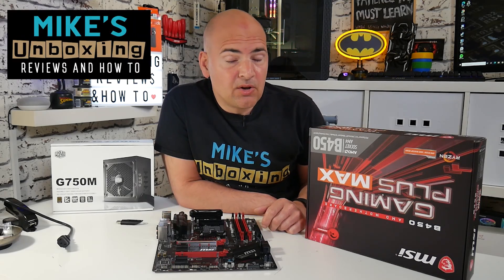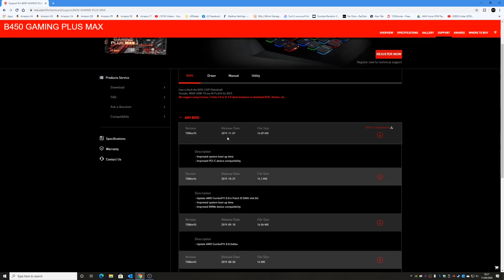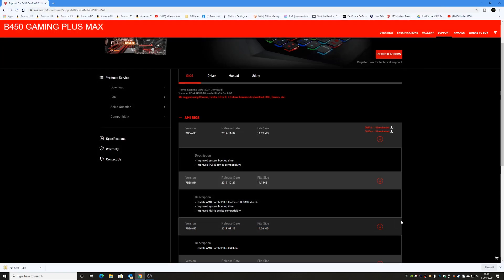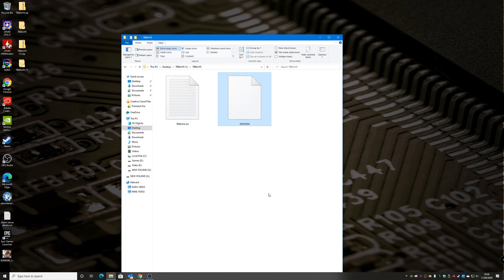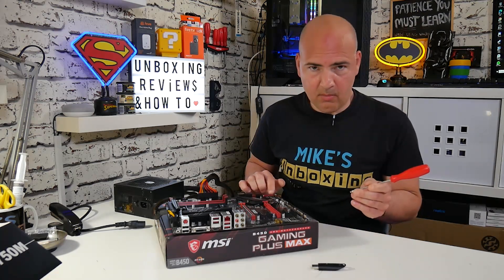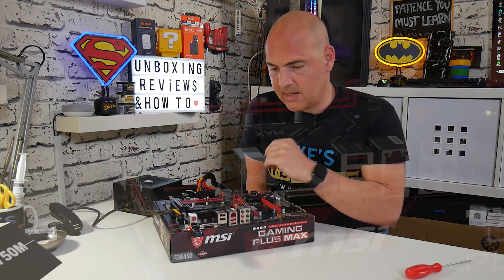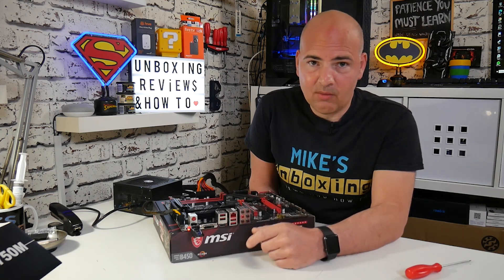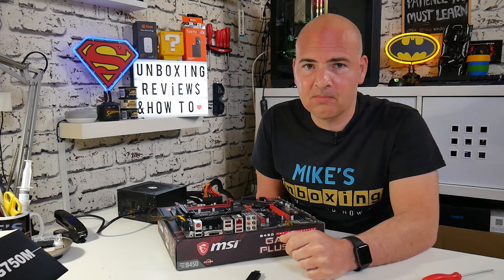How To Flash MSI B450 Gaming Plus Max BIOS With USB Flash Back Button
You can use the BIOS flash button on MSI motherboards to update the UEFI BIOS to support newer AMD AM4 processors with MSI flash back USB ports.
So let find out HOW TO use MSI Flash BIOS Button!

Amazon Local
Ebay UK
Ebay US
Ebay CA
Ebay AUS

TOP TIPS
Download the CORRECT BIOS for your Motherboard
Use a GOOD quality branded USB thumb drive
FORMAT the USB stick in the FAT32 file system and ONLY put the BIOS on the drive
RENAME the downloaded BIOS file as MSI.ROM using ALL CAPS
Make sure you have file extensions shown in WIndows Explorer